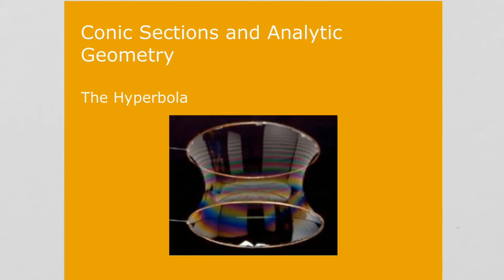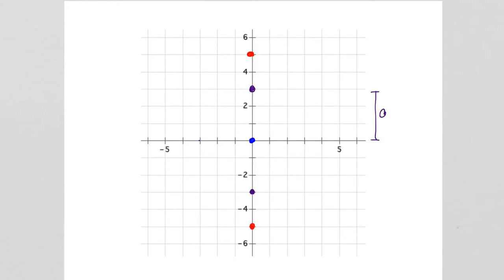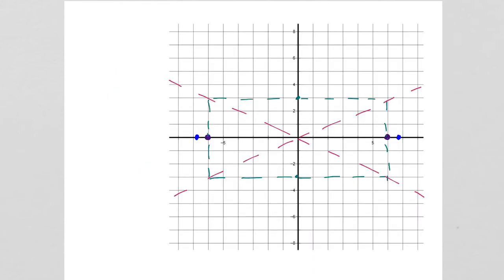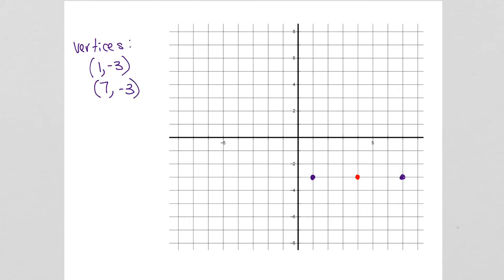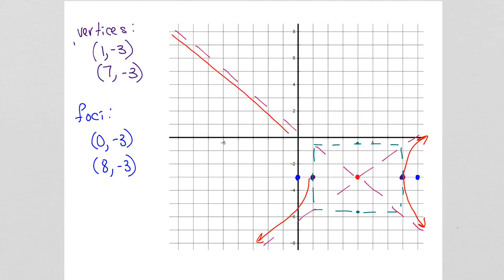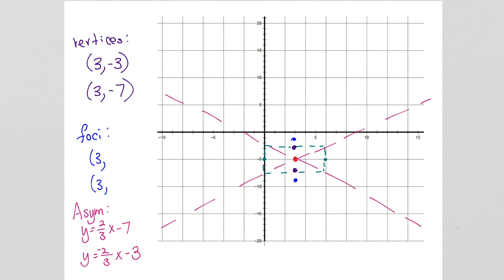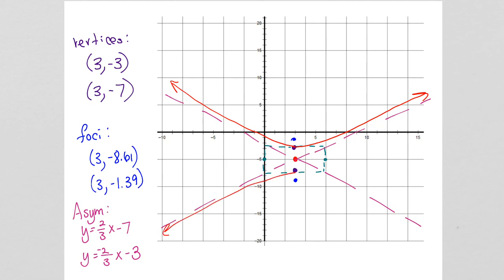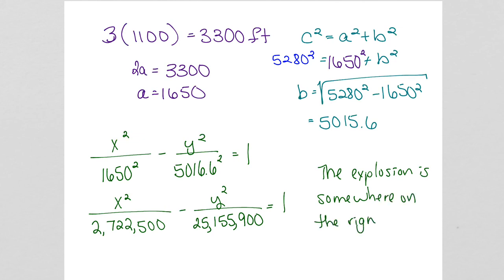1 The Hyperbola